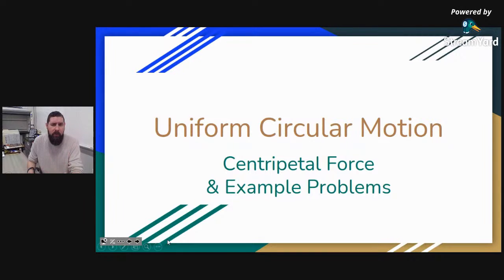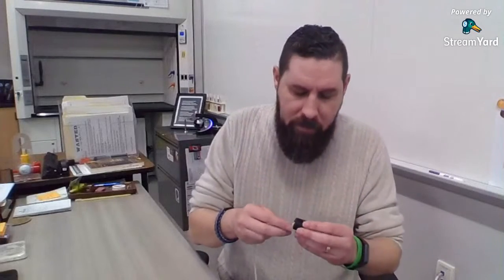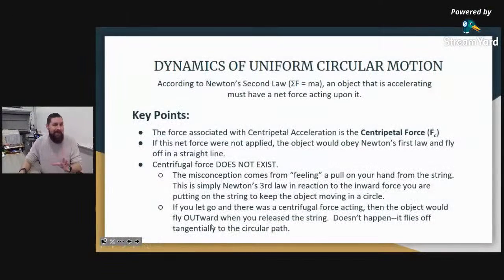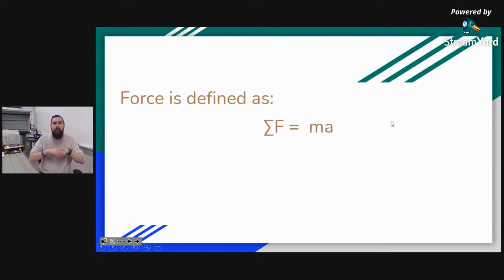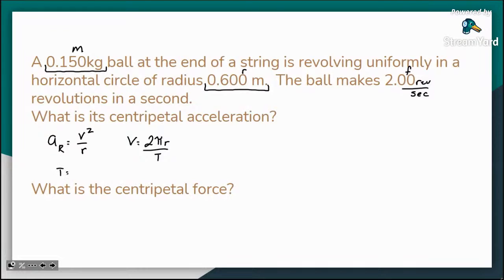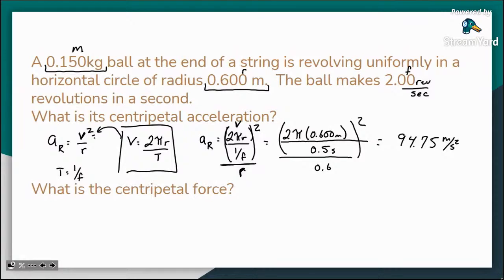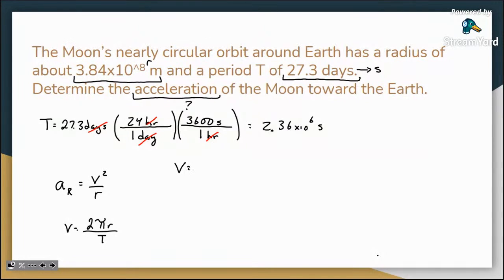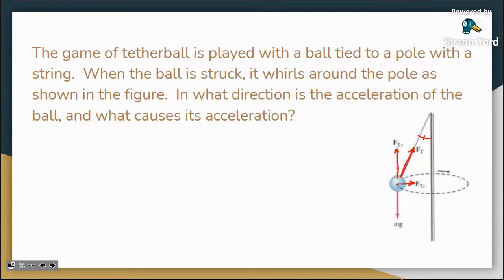Uniform Circular Motion: Centripetal Force and Example Problems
This video discusses the concepts of Centripetal Force and shows the working of example problems.